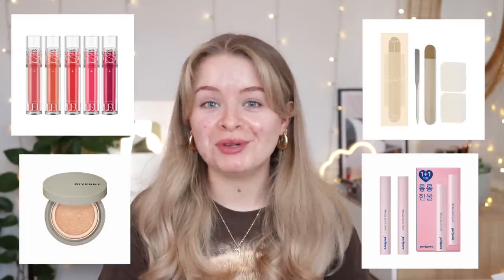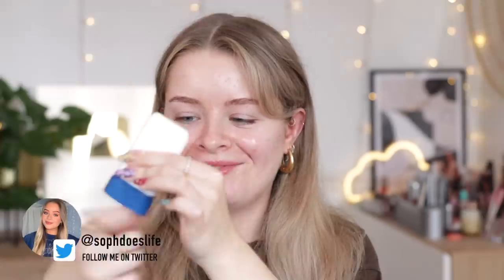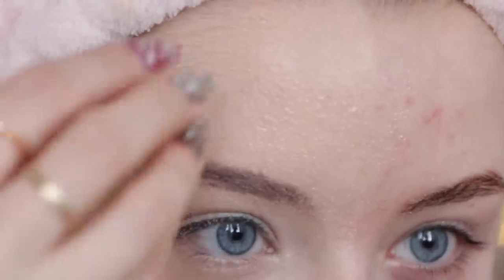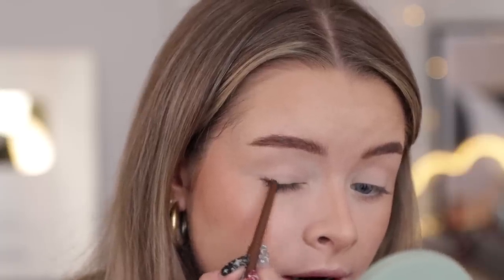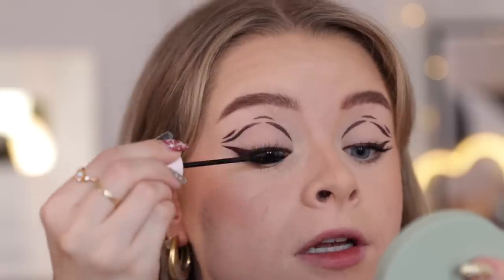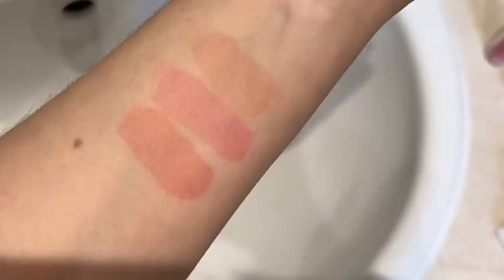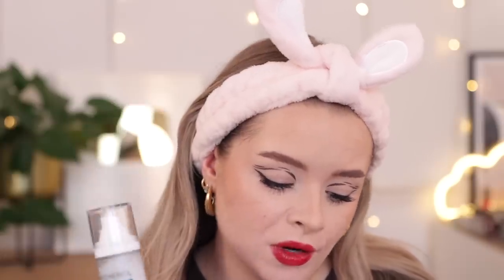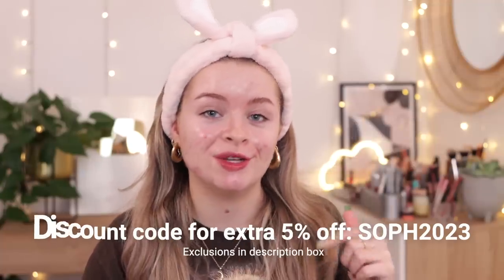Testing K-BEAUTY PRODUCTS for the first time!!! *WATERPROOF TEST* AD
Condition: No minimum purchase required. Provides up to 7 USD off.
Exclusion: Some product categories including Kpop albums. Cannot be used with other codes.

-Filming equipment:
Canon 90d